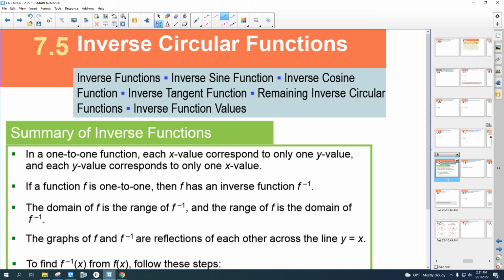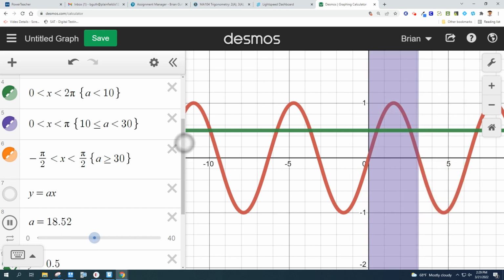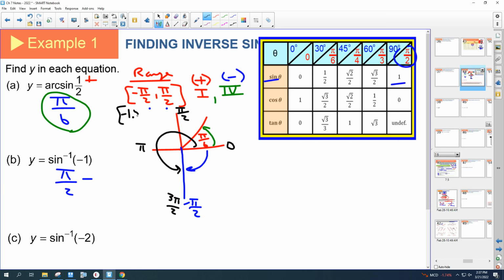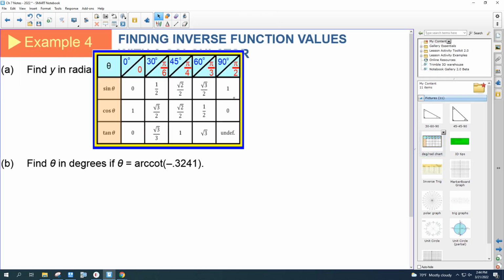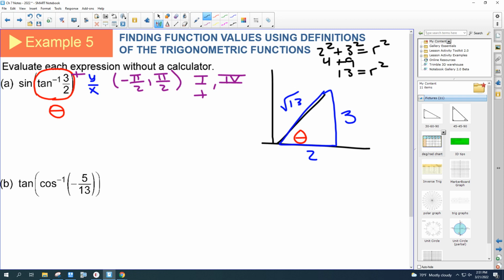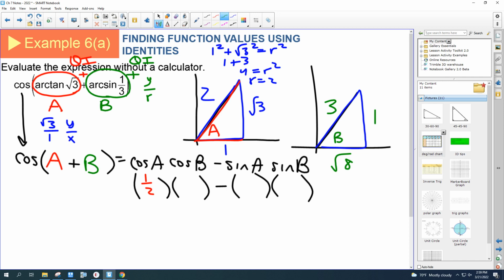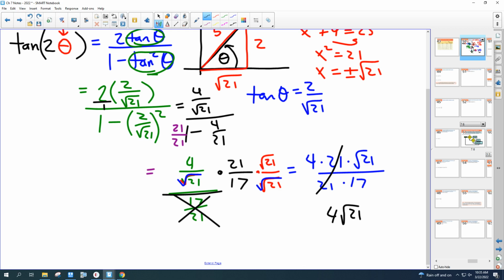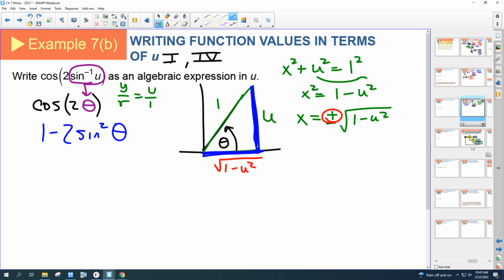Trig 7.5 all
7.5 Inverse Circular Functions